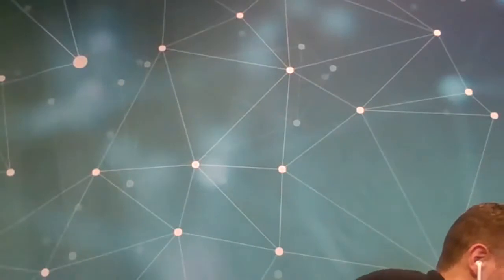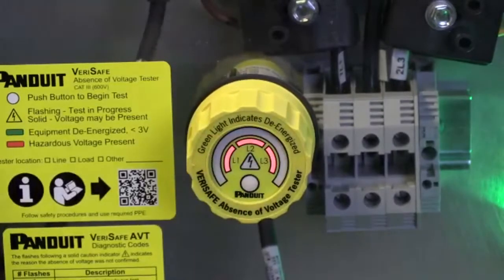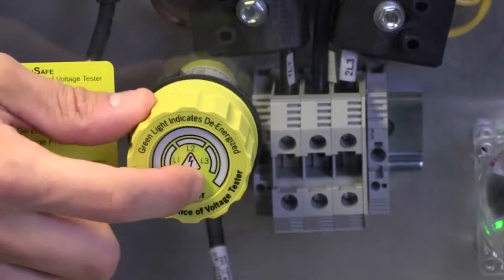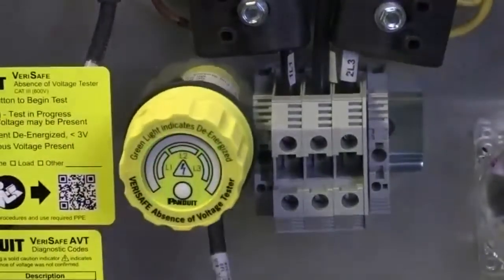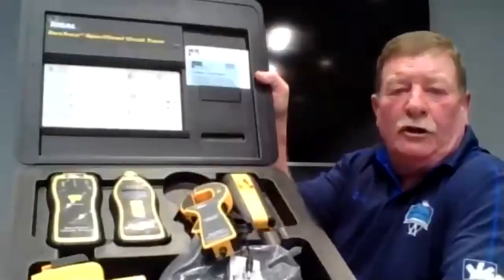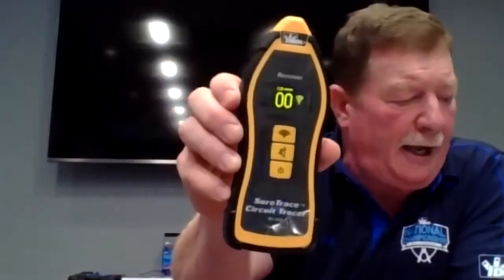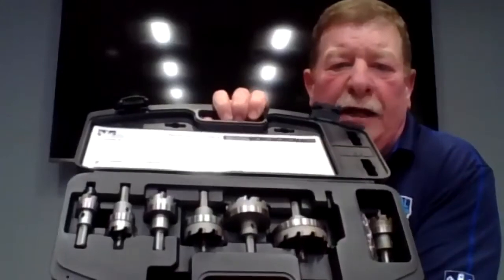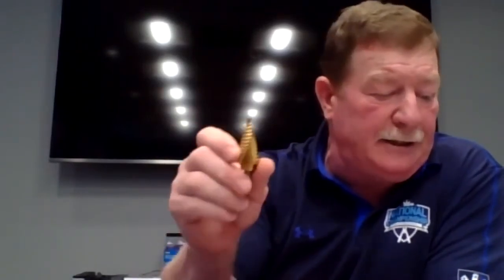June 3: Snack Time with Synergy with IDEAL, Panduit, and Signify Lighting